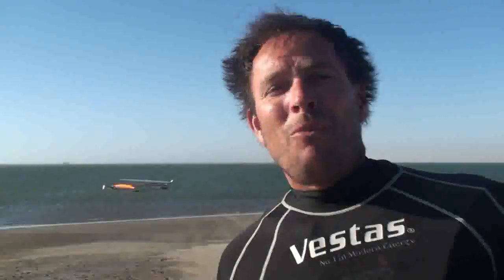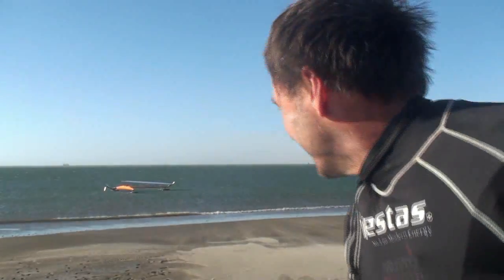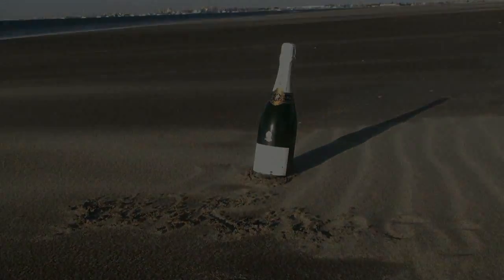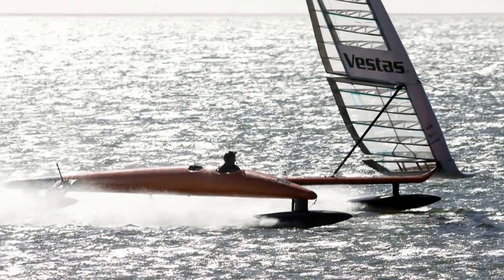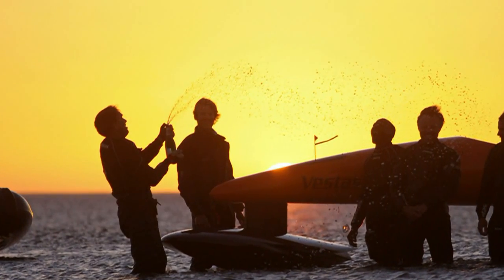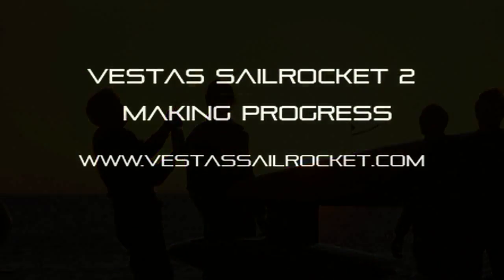VESTAS Sailrocket 2 first 40 + knot run.mp4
Edit:Helena Darvelid/Vestas Sailrocket
Photos:Helena Darvelid/Vestas Sailrocket
VESTAS Sailrocket 2 sails over 40kn for the first time the day after she sailed over 30kn for the first time. The wind was 17-20kn. The pitch of the main foil had been increased in the morning to help the rear float clear the water it obviously worked. The first boat (VSR1) took 3 and a half years to get over 40kn. VESTAS Sailrocket 2 did it in 3 and a half days.